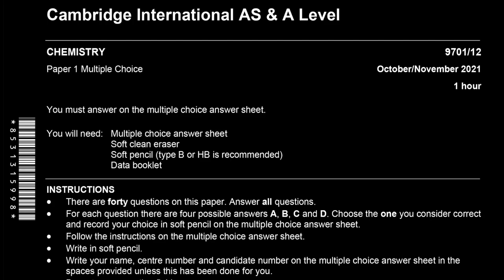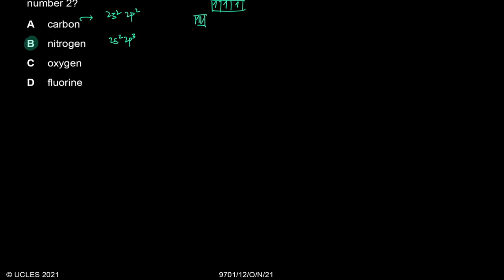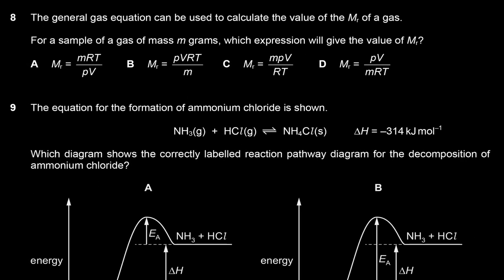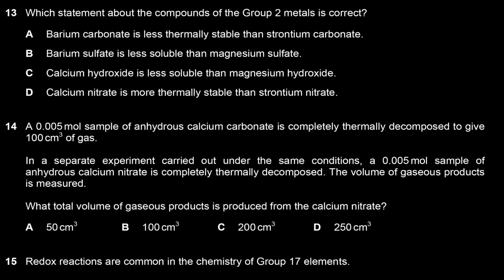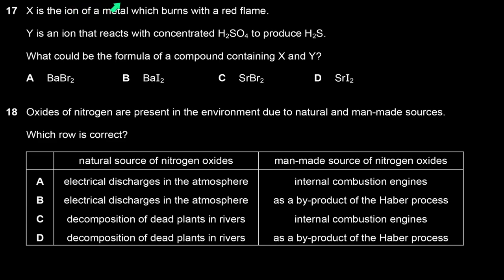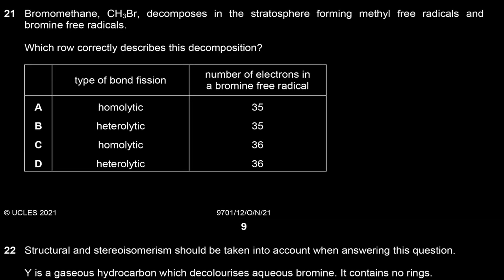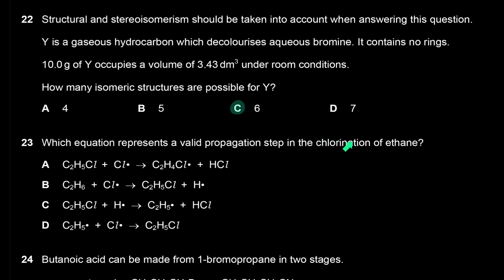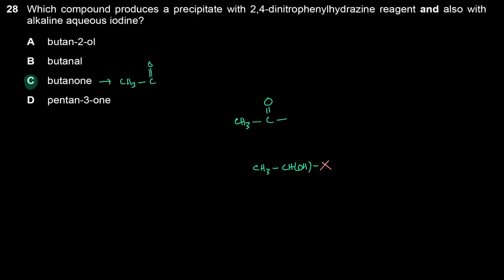2021 NOV P12 | MCQ | CAIE A Level Chemistry (9701)